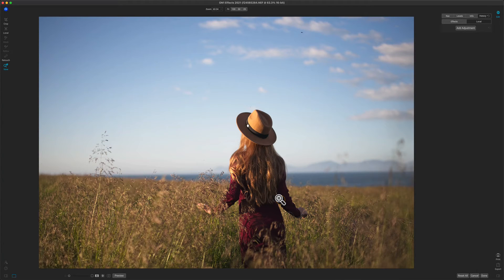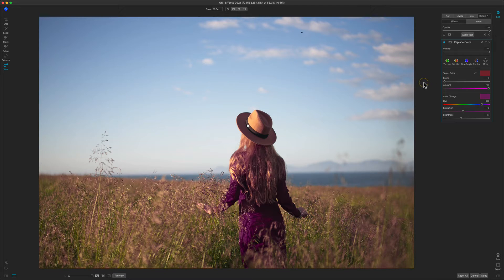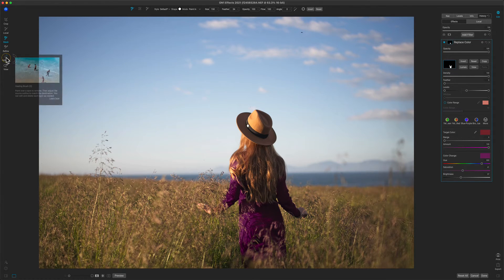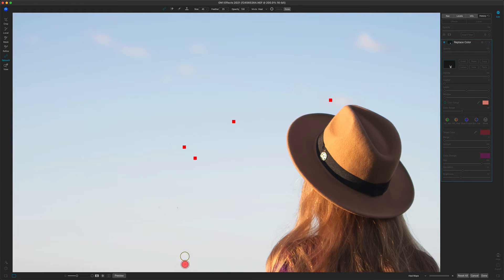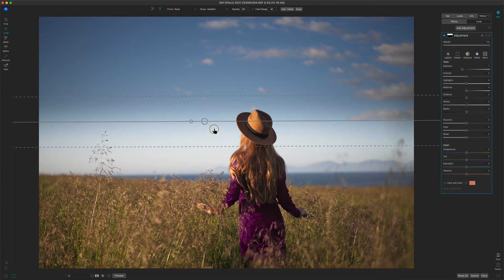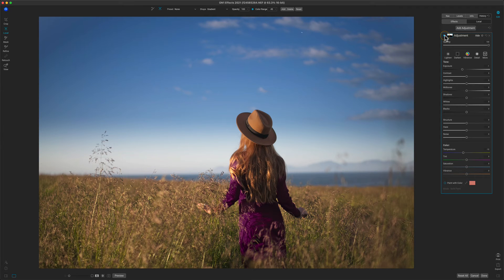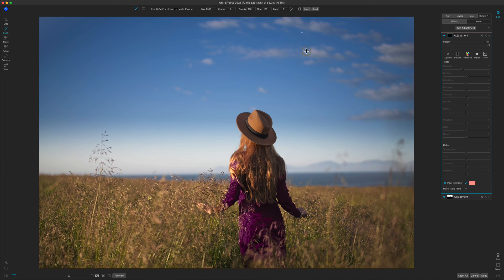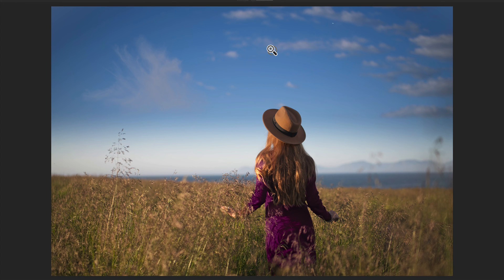What's New in ON1 Effects 2021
See what's new inside of ON1 Effects 2021.